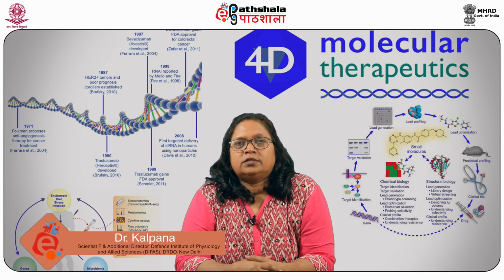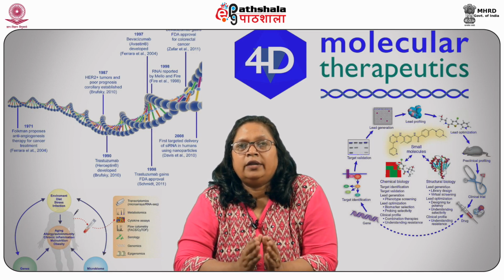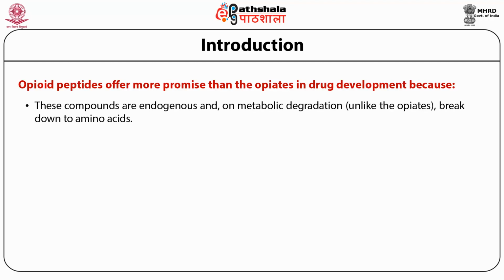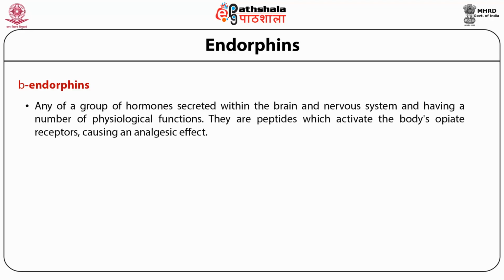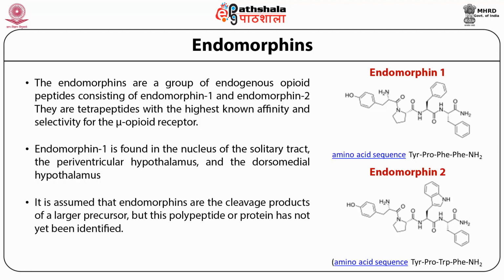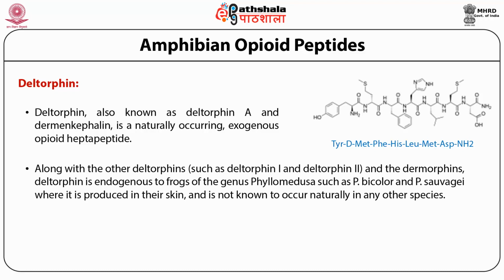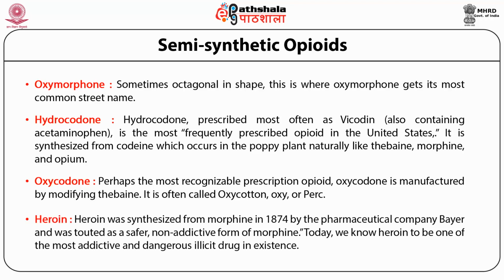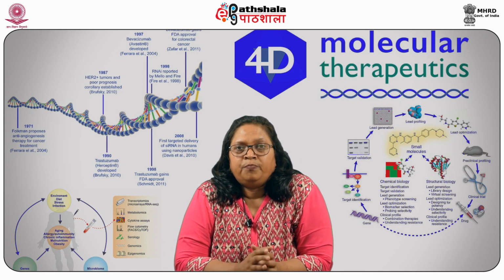Opioid peptide biotherapeutics